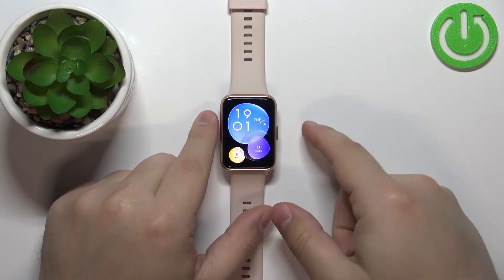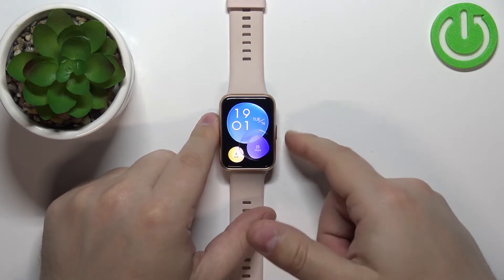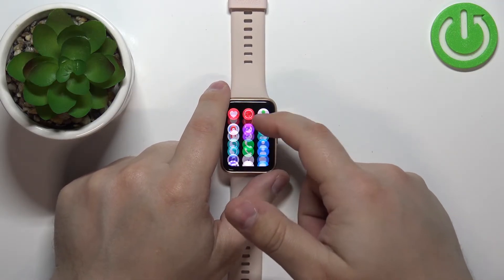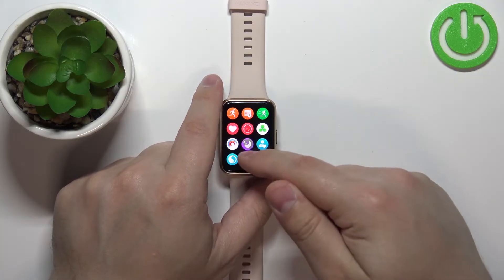How to Change App Menu Layout in Huawei Watch Fit 2?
In this video tutorial, we will show you how to change the appearance of the app list on your Huawei Watch Fit 2 step by step.

How to Adjust App Menu Layout in Huawei Watch Fit 2? How to Switch App Menu Layout in Huawei Watch Fit 2? How to Edit App Menu Layout in Huawei Watch Fit 2? How to Change Application Menu Theme in Huawei Watch Fit 2?